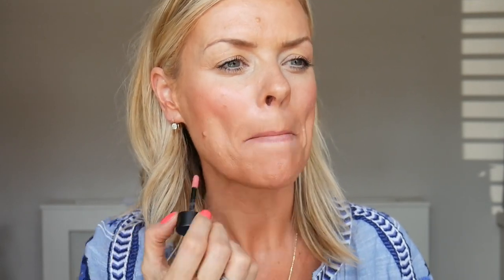How to apply liquid bronzers and blushers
When you feel like you need a boost of warmth to your skin tone the easiest way is to blend in a liquid bronze. Daniel Sandler has created a cult range of liquid blushers called Watercolour and they give a beautiful translucent hue to the skin & come in varying shades.  I like to use the colour Hot Totty as an all over bronzer to warm up my skin. Afterwards I've added Perricone MD No Blush, Blush to give a natural flush to the skin.

Just a little side note - I film all my video's in natural light and don't use any filters or beauty lights as I feel this would be faking the end / real life result, which is no use to anyone. During filming the sun was in and out which has resulted in the liquid bronze looking more orange than it really was. I can confirm that it is not as orange as some parts of this film show.

The aim of Speed Beauty is to introduce you to and provide you with techniques for make up, skin & hair care products. We only show you products that we love and really believe in..

The products we use in these videos are either bought by ourselves or they’ve been sent to us by PR companies for review. The views on our Tube Channel are the authors own and are based on having personally tried the products.

You should always research whether the products we recommend are suited to you. Everyones skin is different and we offer no warranties and don’t claim to be dermatologists. Some products are really expensive and an investment purchase so it’s always wise to test product on your skin to check for allergies or adverse reactions before you buy.